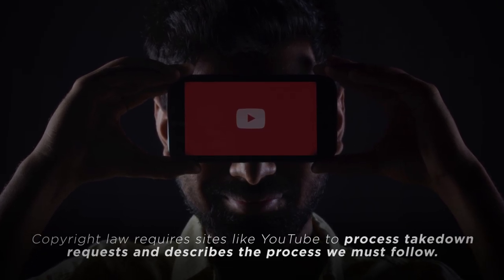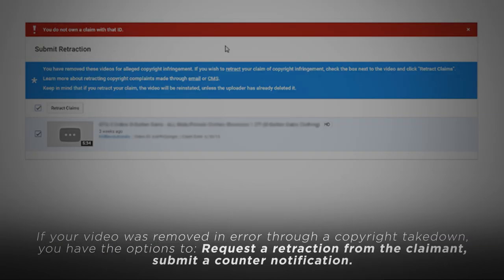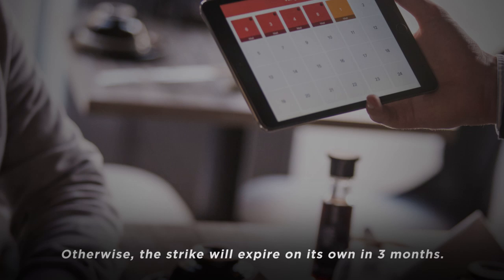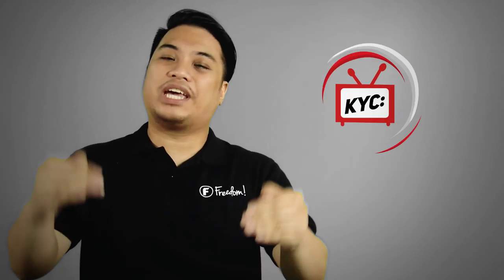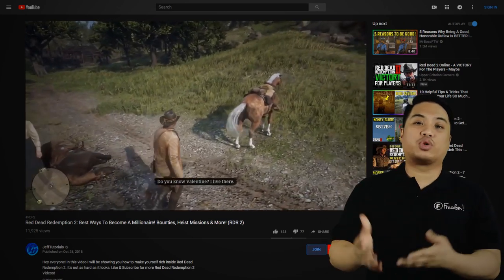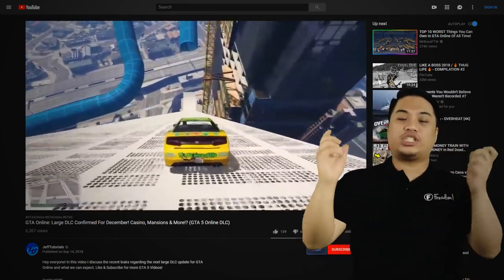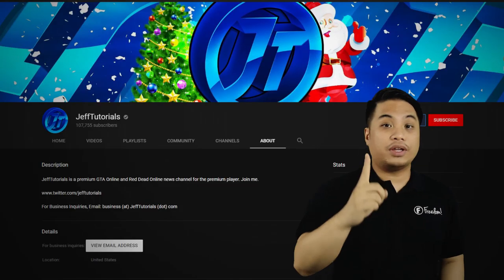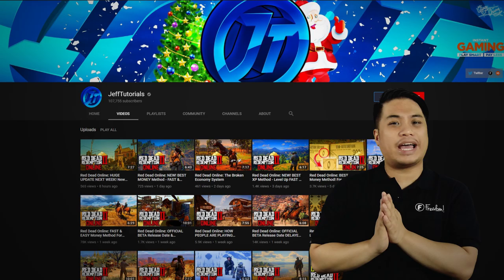★ The Difference between Copyright Takedown and CID Claims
Hi guys! ready for another episode of the KYC Noldified? Of course you are! Do you know the difference between a copyright take down and a Content ID claim? If you do not know then that's okay! Nold will be able to help you out with that .

Join Nold as he discusses copyright takedowns and CID claims. Learning the difference can help you take the necessary steps to take in solving these issues! We will see you there Freedom! Family!

Partner Spotlight

? Heartbeat

? Freedom! links

Freedom! community

Freedom! support

Freedom! Twitter

Just choose "Freedom!" when signing in to get all this for free:

1. Music Factory is 100% safe to use because of Freedom! owns all the music outright

2. Position Music and FiXT music, used in Call of Duty, NBA and Far Cry, is now for free to all Freedom! partners

4. AudioMicro 150,000+ catalog of music and sound effects licensed for free to all Freedom! partners for commercial purposes